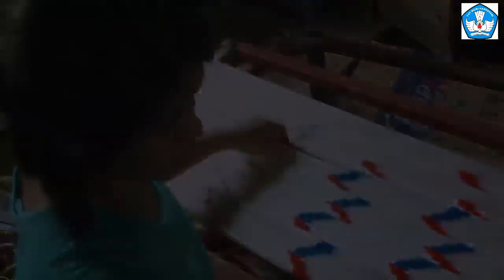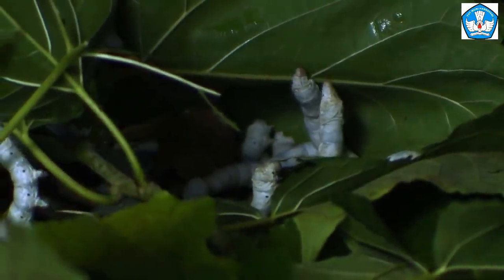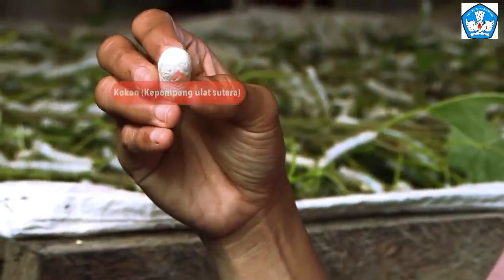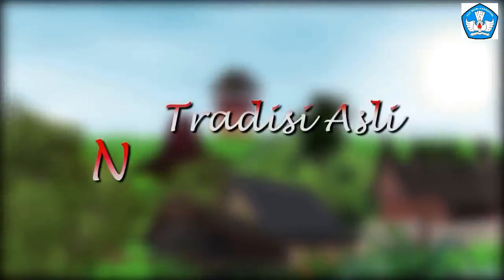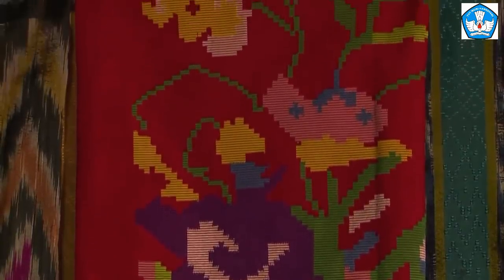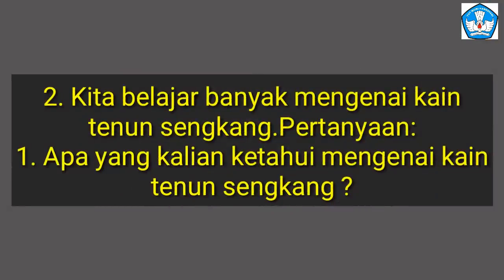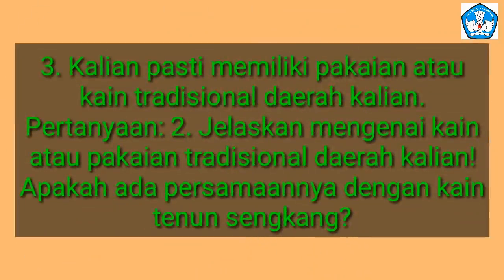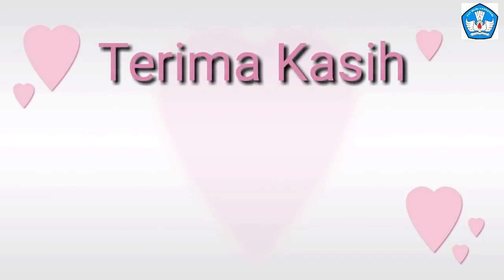Belajar dari Rumah TVRI kelas 4-6 Kamis 16 April 2020 (Soal dan jawaban)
Pembelajaran melalui TVRI kelas4-6 hari kamis 16 April 2020
Lengkap soal dan jawaban

kelas4-6#